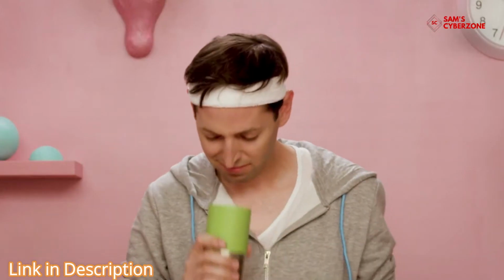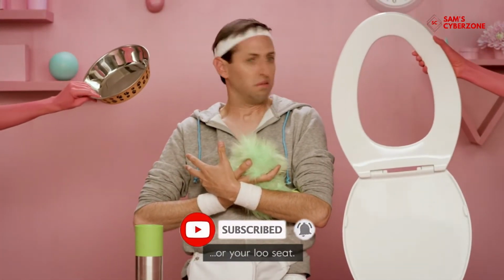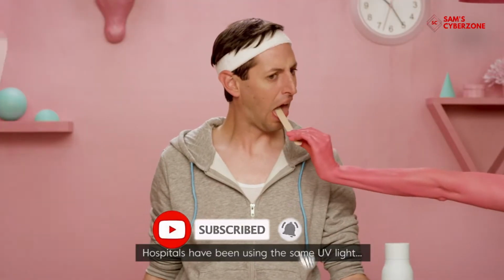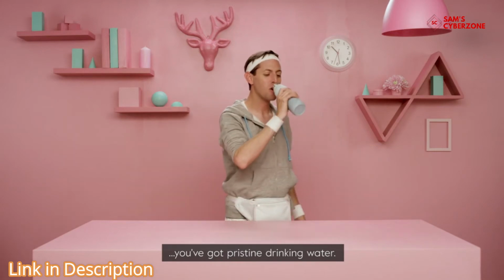LARQ - Self Cleaning Water Bottle & Water Purification System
Intelligent Self Cleaning. Activates every two hours. Pure Water in 60 seconds, Drink Confidently anywhere from LARQ Self Cleaning Water Bottle.

The LARQ Self Cleaning Water Bottle is the World’s First Self-Cleaning Water Bottle–using innovative non-toxic mercury-free UV-C LED technology to purify water and clean the inner surfaces of the bottle by eliminating odor-causing bacteria and viruses
Pure water in 60 seconds - LARQ Bottle Works at the touch of a button and self-cleans by intelligently activating every 2 hours to keep your bottle fresh and stink-free.
LARQ Bottle Keeps water cold for 24 hours and hot for up to 12 hours with double-wall insulated stainless steel construction
USB rechargeable Li-polymer battery gives you self-cleaning power for up to a month on a full charge. Recharge LARQ Self Cleaning Water Bottle with waterproof IPX7-rated MicroUSB connector (MicroUSB to USB charging cable is included)
The LARQ Bottle is a travel-friendly 25oz / 740ml insulated stainless steel water bottle with a luxurious proprietary two-tone powder coat and matte finish.
LARQ Bottle: Pure Water from a Self-Cleaning Bottle
Intelligent Self Cleaning: Activates every two hours, basking the water and inner surface of LARQ Bottle in purifying UV light. Bye-bye, musty smell.
Keep your cool: Or keep things toasty. Double insulated construction of LARQ Bottle keeps your water cold for 24 hours or hot for 12. All in a travel-friendly 500ml / 17oz or 740ml / 25ml size.
Long-lasting power: Up to 1 month of purification power in a single charge
Fill up anywhere: The LARQ Bottle gives you the power to take pure water with you everywhere you go.
Press the cap to get purifying: While you wait, give the LARQ bottle a gentle shake or do your best water dance to spread the purifying UV light evenly.
    Press once for Normal Mode–a 60-second water purification cycle
    Double click for Adventure Mode–a 3-minute water purification cycle with 3x the UV-C dosage
    Automatic Self-Cleaning Mode–your bottle intelligently activates a 10-second cycle every 2 hours to keep your water and bottle fresh.
    Press and hold for Travel Mode–lock your bottle to conserve battery when not in use or to prevent accidental activations